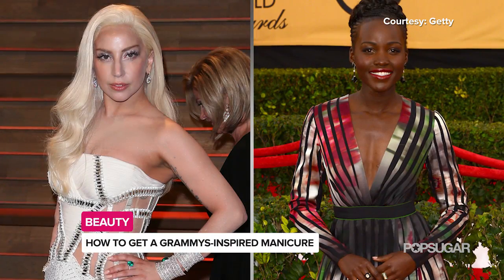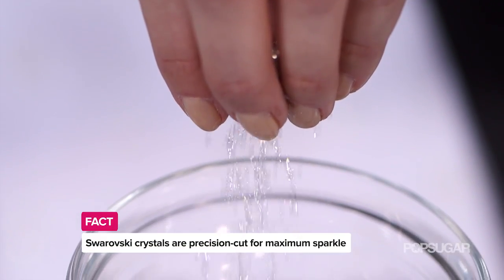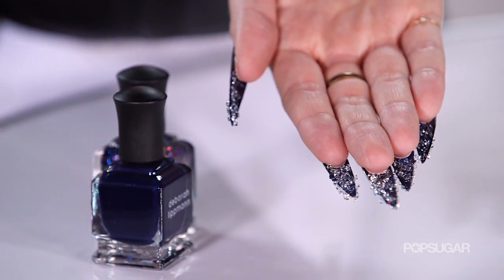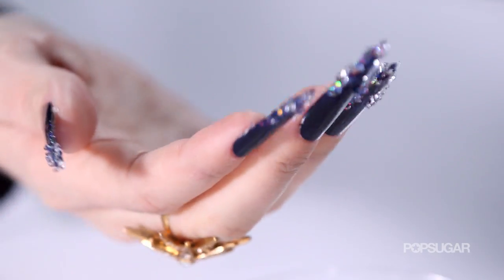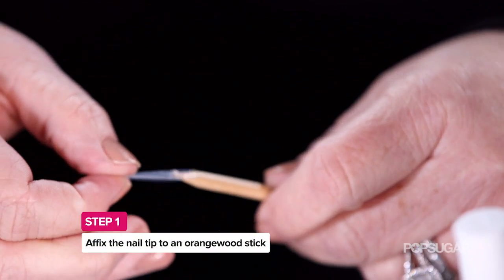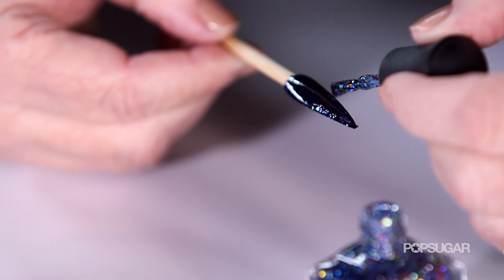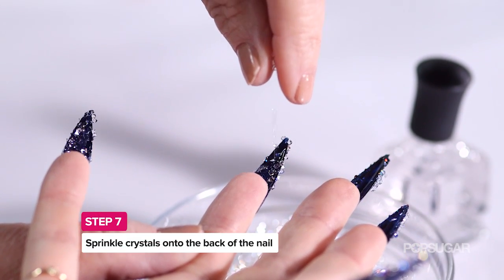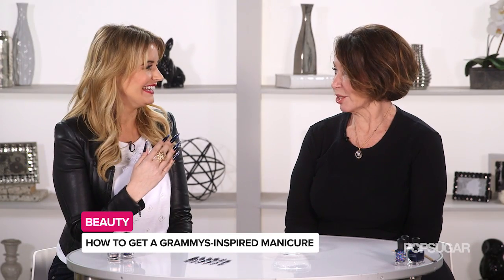Swarovski Crystal Nail Manicure You Can Create on the Cheap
Celebrity manicurist Deborah Lippman stopped by to show us how to create a beautiful Swarovski crystal manicure worthy of any starlet heading to the Grammys this weekend.  Vowing to satiate my inner Rihanna, Deb decided to apply long claws to my natural nails, but not before giving them a paint job in Rolling in the Deep, a deep navy blue. Then, she added a glitter tip in Stronger and applied a clear coat of polish so the Swarovski crystals would stick. (Yes, Swarovski crystals.) To finish things off, she coated the back of the nail with the crystals and adhered the nail to my natural nail.  My nails were practically weapons, but you could easily tone down the look for everyday wear. Just paint everything on your natural nail, and adorn them with a few faux crystals to create that "blinged-out" moment.

POPSUGAR Beauty is a guide to everything a beauty guru needs, delivering fresh makeup tutorials tutorials, beauty tips and product reviews! Learn insider tricks from our beauty reporter Kirbie Johnson, celebrity makeup artists, hair stylists and more. We've got everything from hair tutorials, nail art tricks, skin care tips, and more.